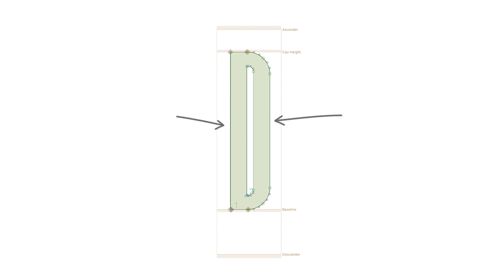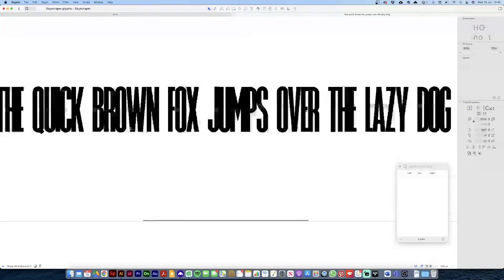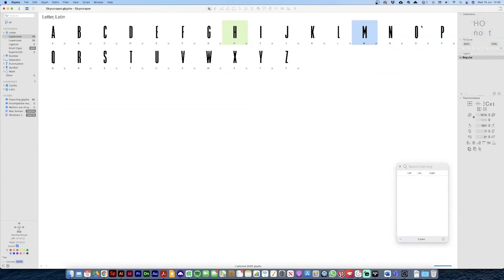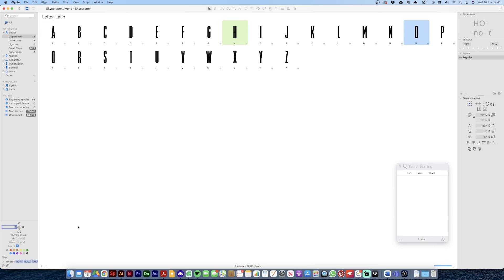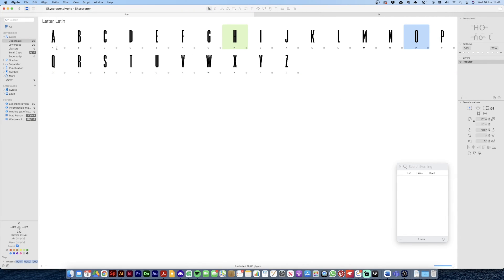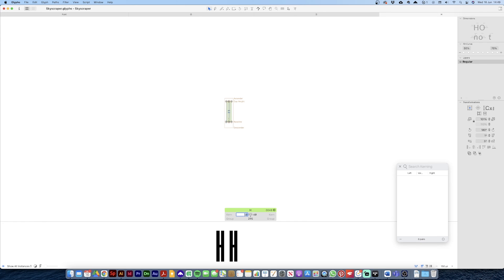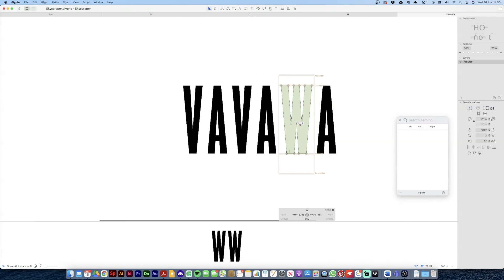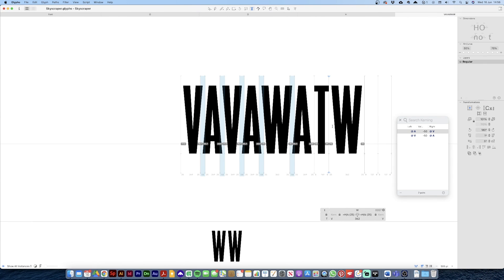Font Design Easy Kerning and Side Bearings in Glyphs App Tutorial - How to Make a font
Font Deign Easy Kerning and Side Bearings in Glyphs App Tutorial - How to Make a font

One of the most frustrating and difficult parts of font design for me was kerning. But with these techniques, it really helped me to space and kern my fonts quickly without tying myself in kerning pairs knots!

Making certain glyphs a master makes changing multiple side bearings on many glyphs super quick and consistent.

I've Just launched my first Skillshare class - Design Your First Professional Font With Glyphs 3
This course is designed to take you through the process of designing a font in Glyphs 3.
Take a look using this link, you can also get a free month of Skillshare

Let me know if you have any font design questions or if you have ideas for more videos.

I'm a brand designer, if you would like to talk to me about your own branding project you can get in touch through the contact it will be great to hear from you and hopefully, we can work together.